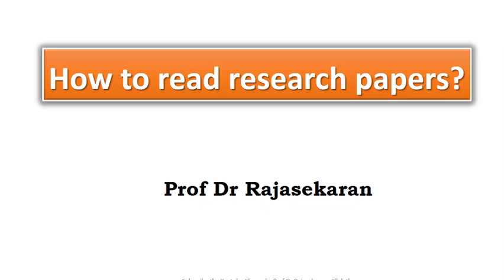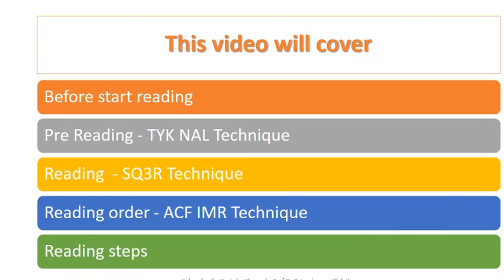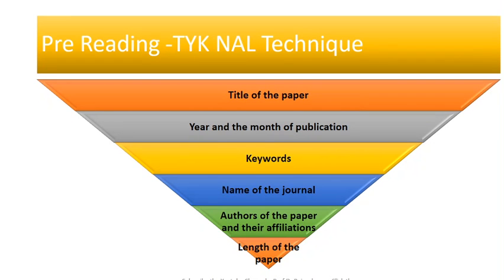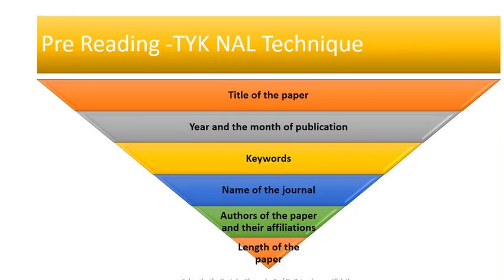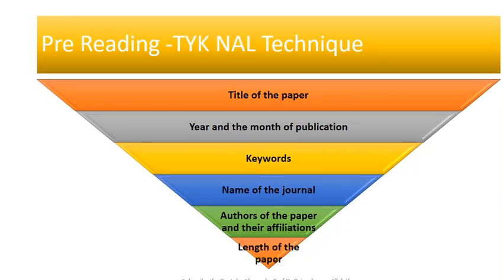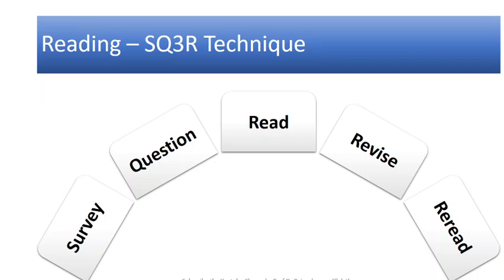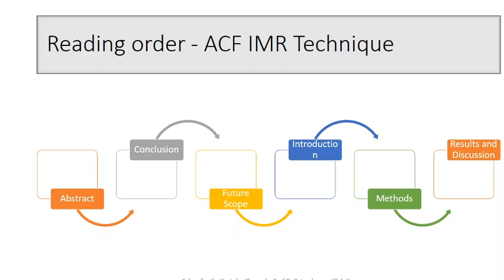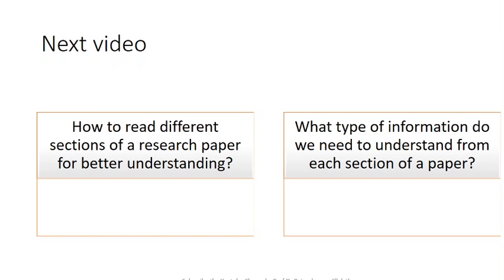How to read research papers fast? Speed Reading Research Papers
How to read a research paper fast?
The video is all about how to read research papers fast with valuable information.
I  covered the following subjects:
-how to speed read
-In what order research papers should be read
-what are research paper reading techniques
So you would like to find out more about how to read research papers fastly, I did too and here's the the video I made.
How to read research papers fastly interested me so I did some research and created this YouTube video .
If you would like to learn more regarding how to speed read I recommend you to look into our various other videos

Have I responded to all of your concerns about how to read research papers fastly?
Individuals who searched for how to speed read also looked for read research papers.

Links of my other research videos